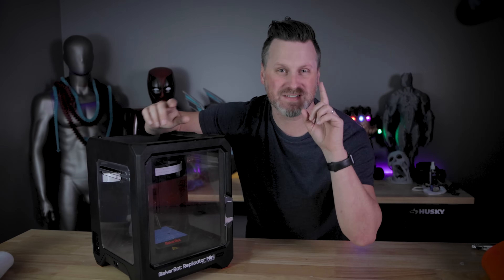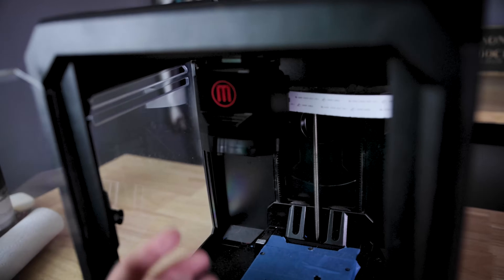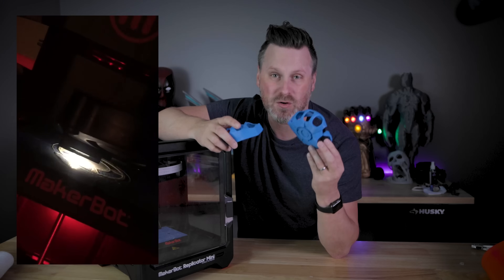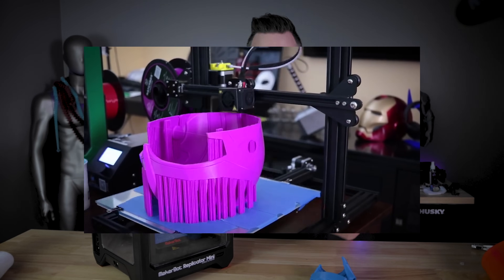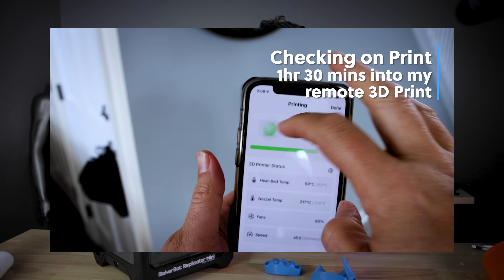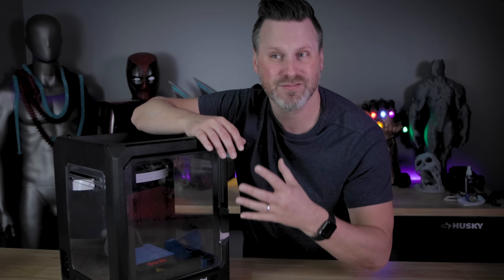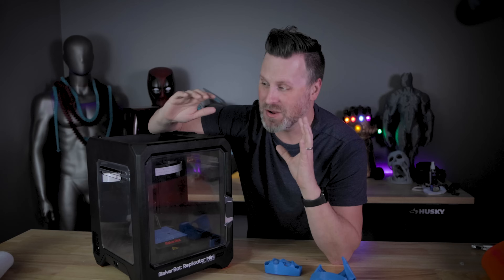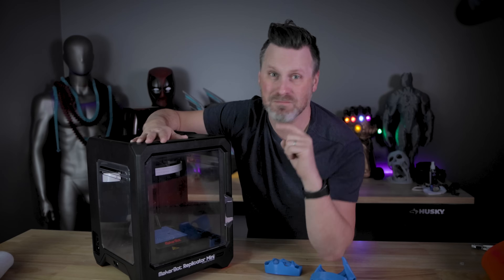Why aren't 3D Printers Better?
It's 2022 why arent 3D Printers Better? Where are the Wifi/Cameras/Mobile Apps?